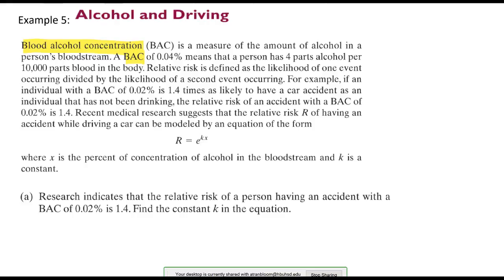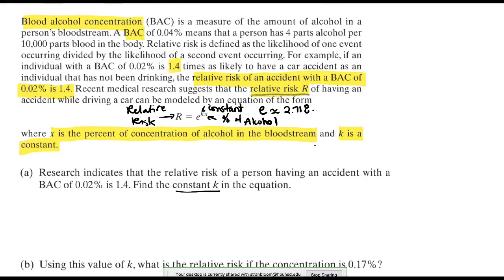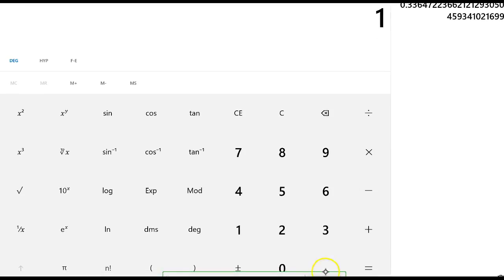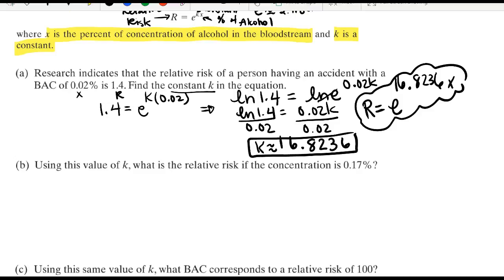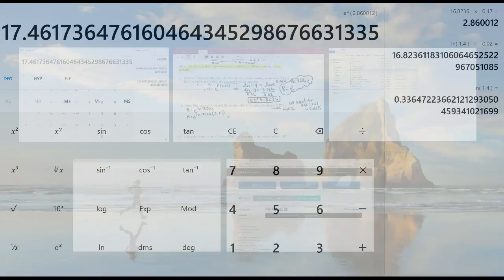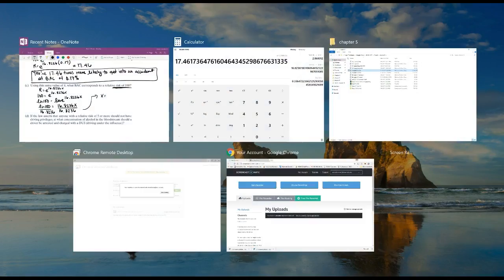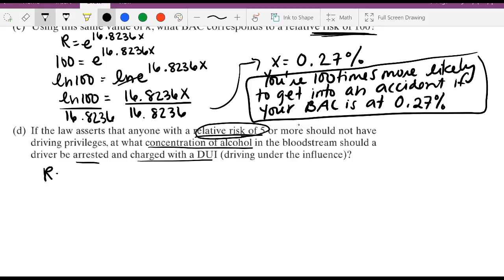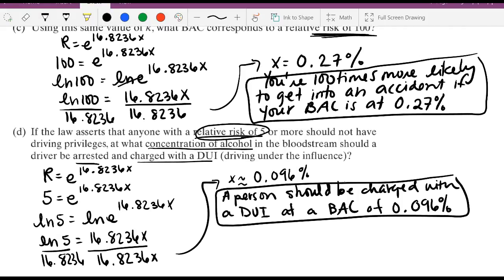5-4 ex 5